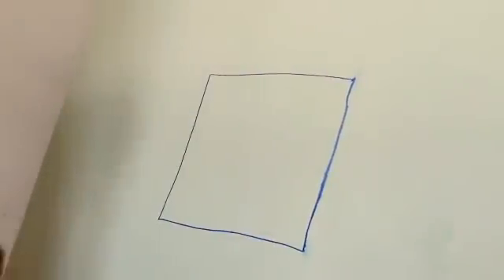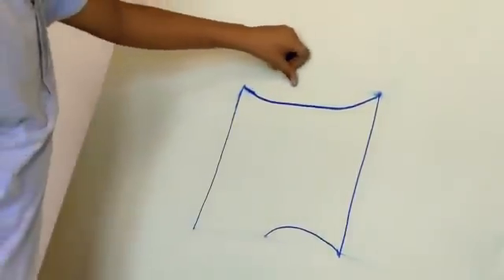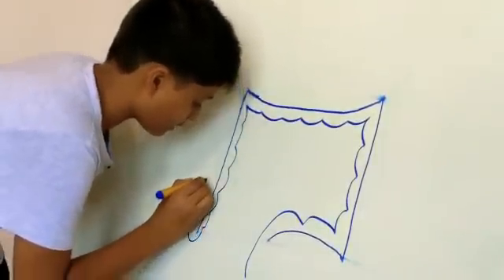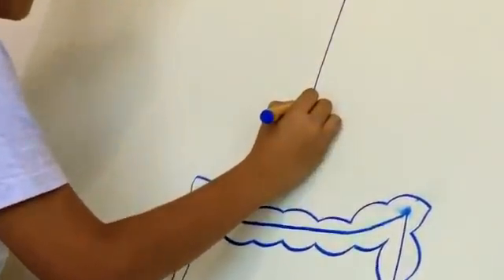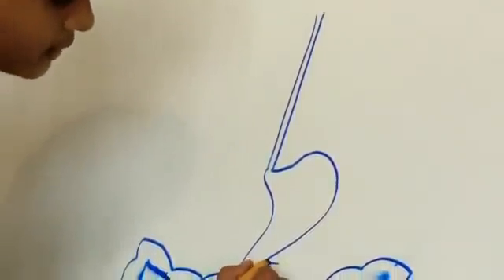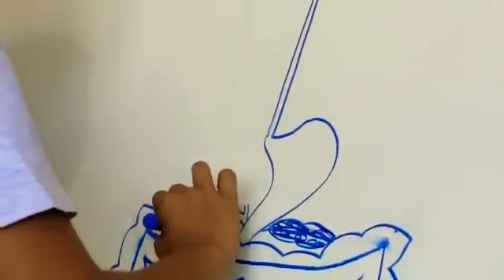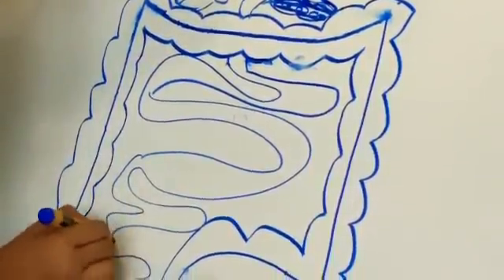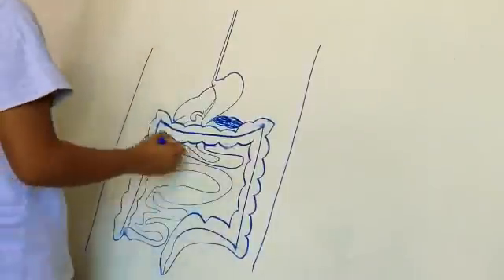Digestive system easy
How to draw digestive system easy!